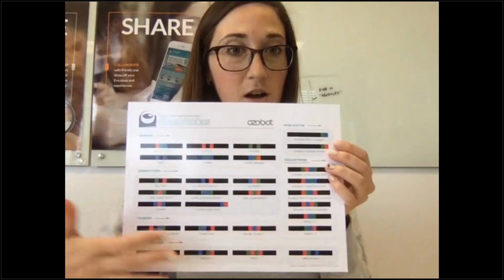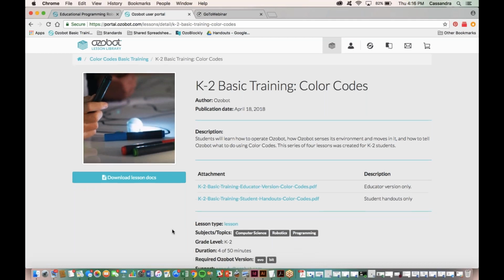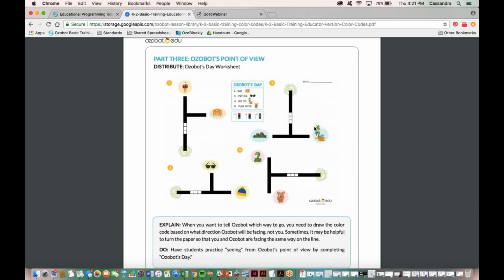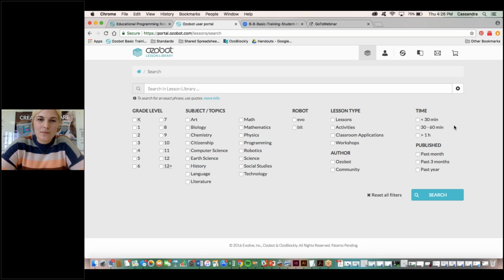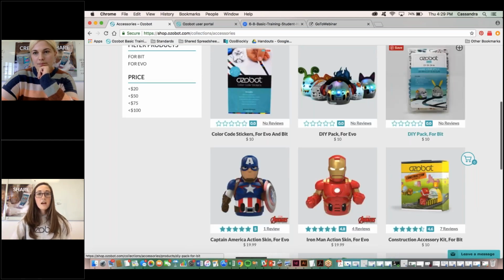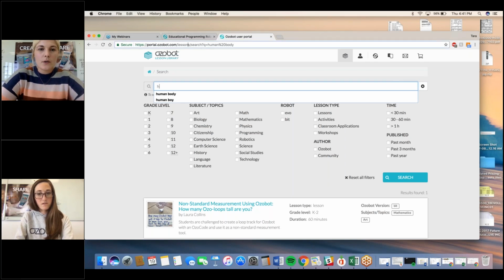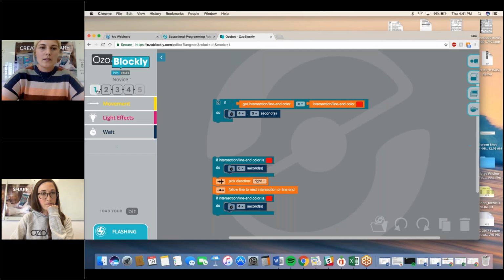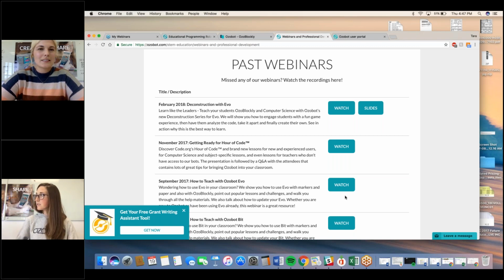Webinar New Lesson Series: Color Codes Basic Training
Get a first look at our new training material that teaches how to draw lines and Color Codes for Ozobot Bit and Evo. We go through teacher onboarding and then show you the new Color Codes Basic Training lessons for your students. This webinar recording is for teachers new to Ozobot as well as Ozobot experienced teachers who want to see what's new!